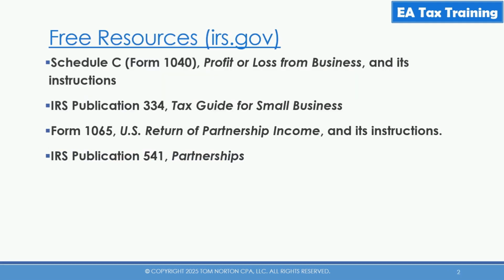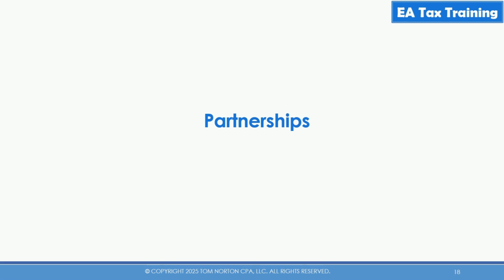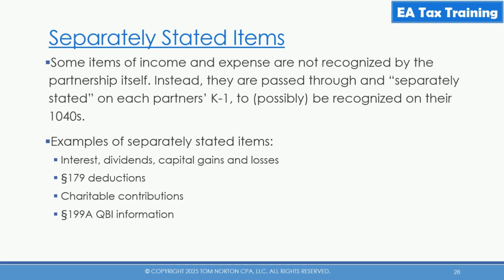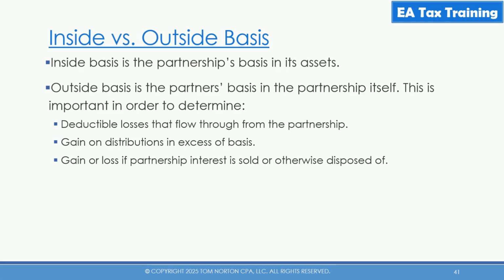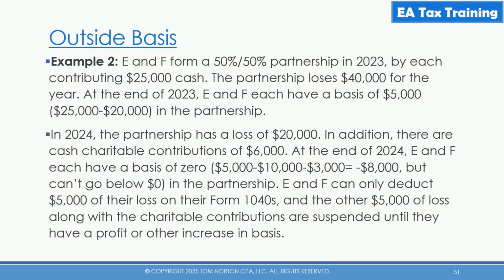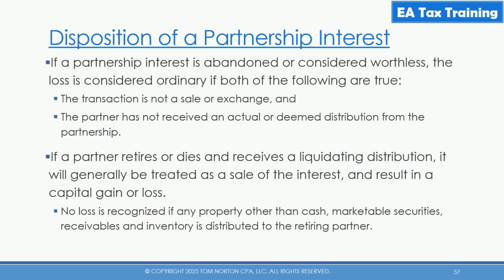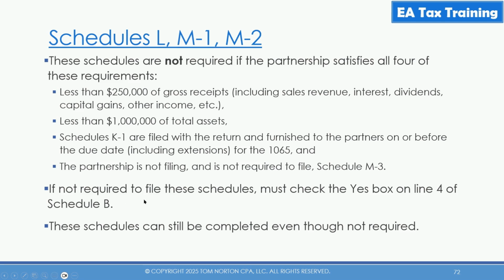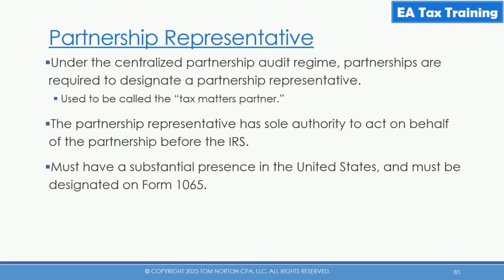Enrolled Agent Exam Prep Course, Part 2, Video 5/9, 2025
Free income tax course! EA Exam Prep Course, Part 2, 2025, Businesses. Presented by Tom Norton CPA, EA. This is the fifth of 9 videos in the EA Tax Training Enrolled Agent Exam Preparation Course, Part 2, for 2025. It covers sole proprietorships and partnerships, including how they are paid and taxed, partnership basis (inside and outside),  schedules K and K-1, and more.